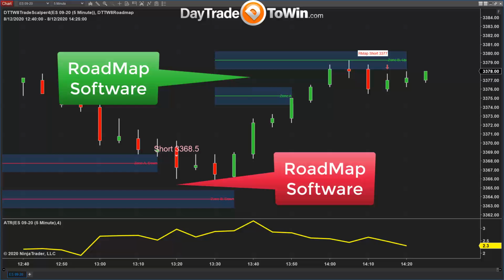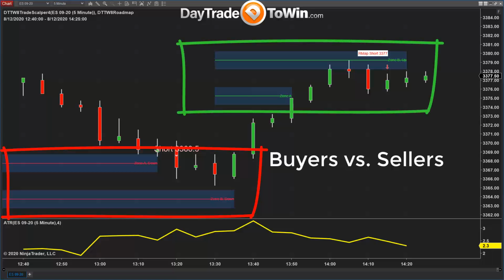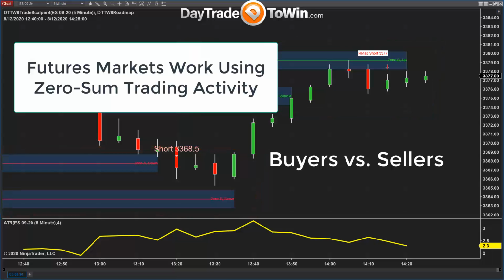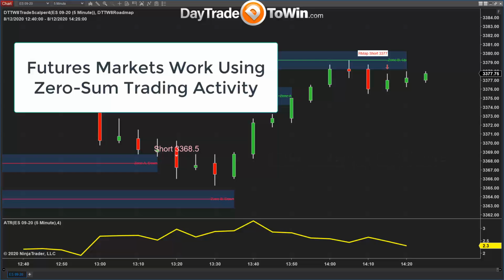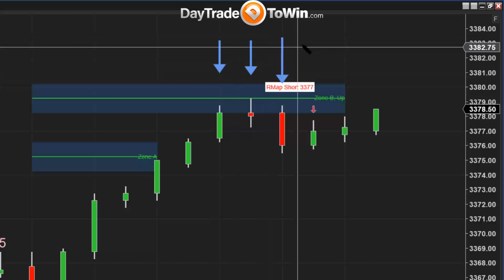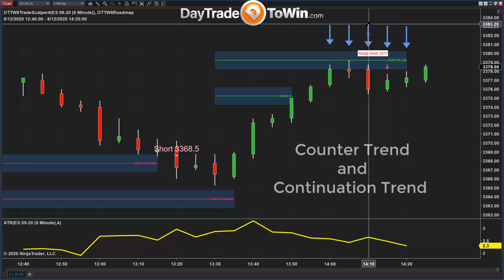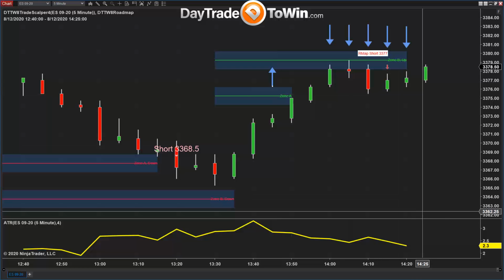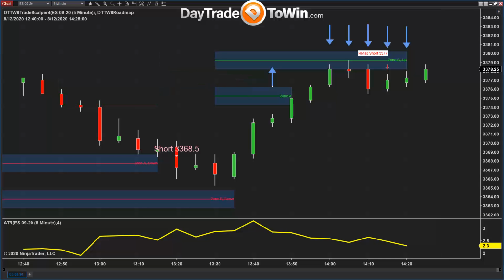Trading RoadMap Software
Trading Price Action with the Roadmap software by Daytradetowin.com

Let's get serious about learning how to day trade. The next Mentorship class starts later this month and includes live instruction, setup and support to get started. All courses and software including the Roadmap at a reduced price. Learn everything we have to offer.

Next Mentorship Class Begins this month!

★☆★ RECOMMENDED RESOURCES: ★☆★